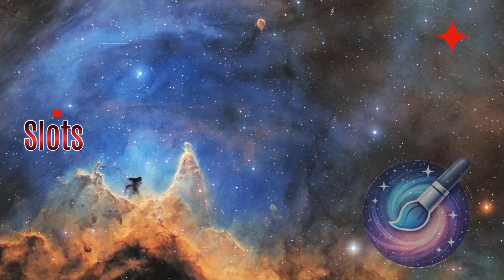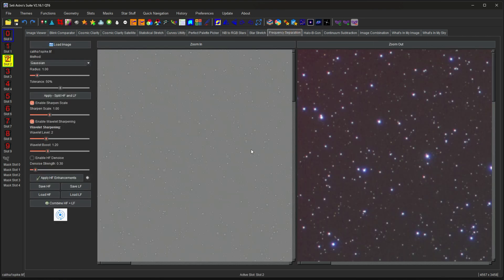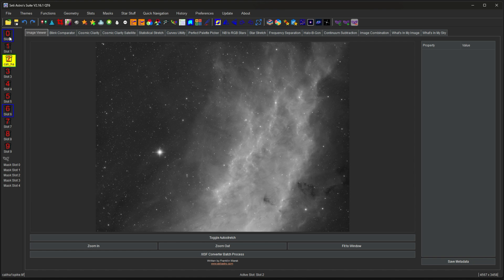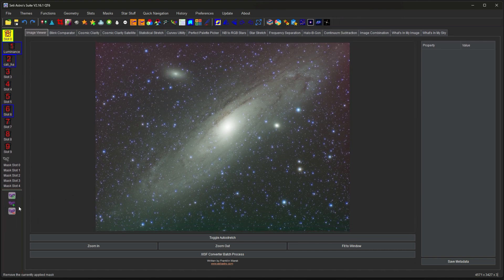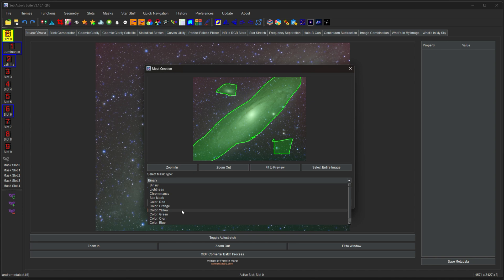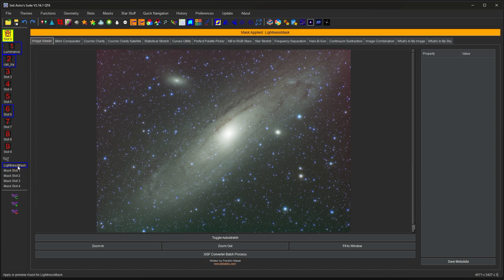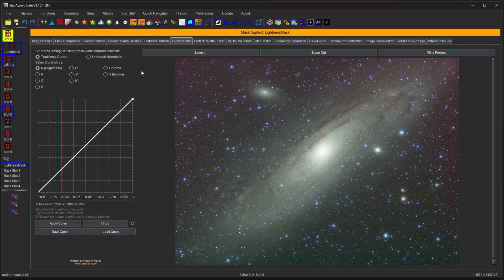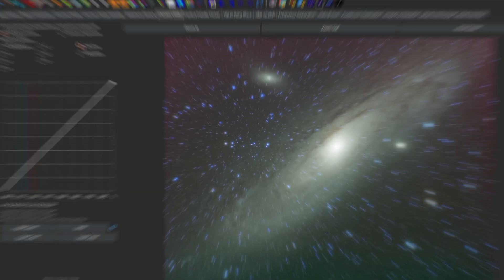Seti Astro Suite, The Definitive Guide: Part 3 Slots and Masks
Next part of Seti Astro Suite.  Understanding slots, masks, and mask slots.  After this we will finally be  able to dive into all those functions and tabs!